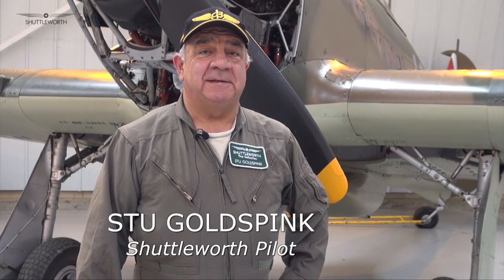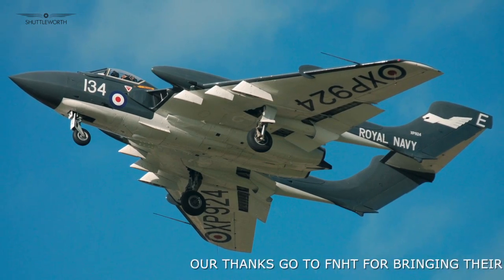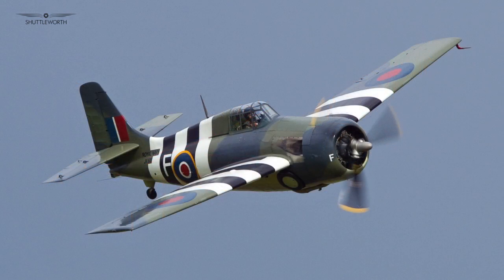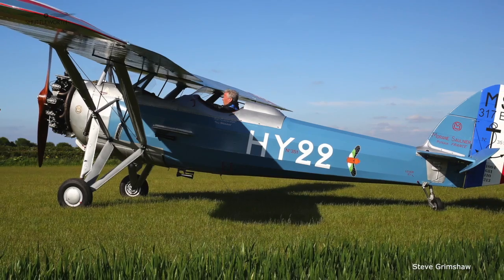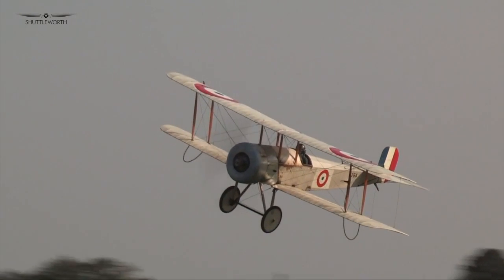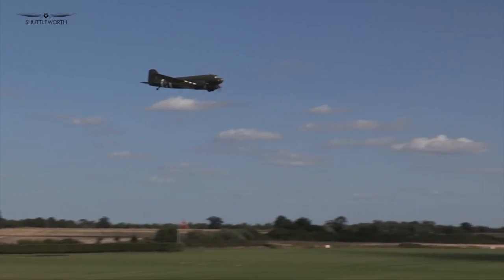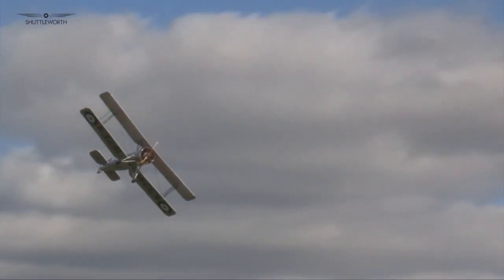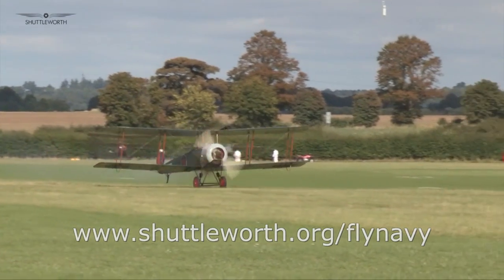Shuttleworth Fly Navy Sunday 5 June 2016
VISITING AIRCRAFT:   Sea Vixen   Fairey Swordfish   DHC-1 Chipmunk T.10   Seafire 3   Morane MS317   Wasp   Havard T6   Bristol Scout   Hawker Nimrod (HAC)   Hawker Nimrod MkI S1581   Gloster Gladiator   Grummon Wildcat   Corsair FG-1D   Grummon Bearcat   BBMF Dakota & Hurricane - Flypast   Merlin (static)   Lynx (static)   COLLECTION AIRCRAFT:   Tiger Moth   Miles Magister   Avro Tutor   Avro Nineteen   Dragon Rapide   Sea Hurricane 1b   DH60   Hawker Demon   Gloster Gladiator   Avro 504K   Sopwith Pup   Westland Lysander   Edwardians (subject to conditions at the end of the show)  - Avro Triplane   Bristol Boxkite   Blackburn Monoplane   Deperdussin. ALL AIRCRAFT ALWAYS SUBJECT TO WEATHER AND SERVICEABILITY.